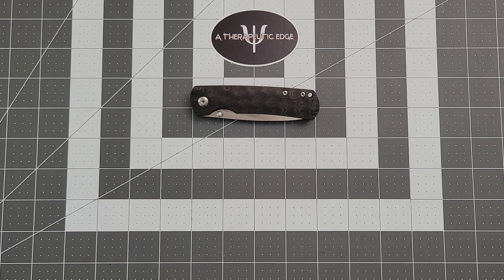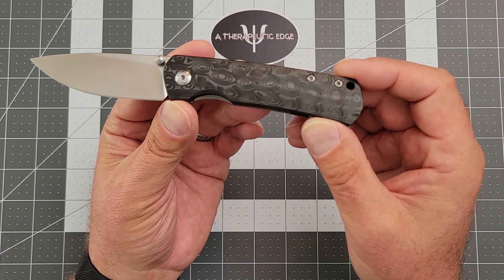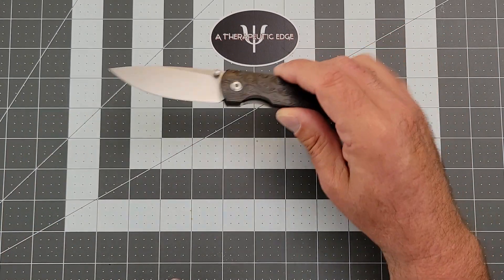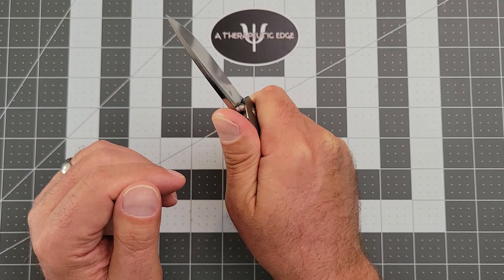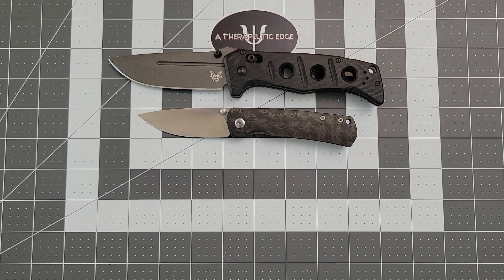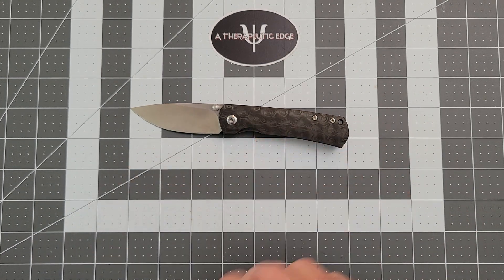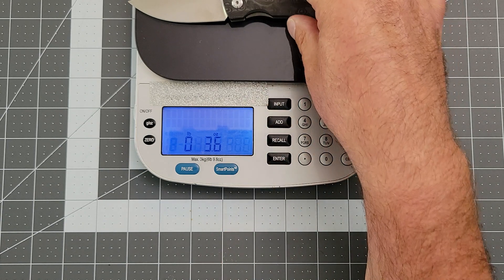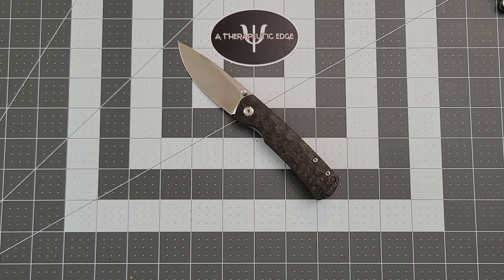MBK mini Old Guard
The Mini OG was loaned in by John from the excellent GratefulPanic Knife reviews channel.